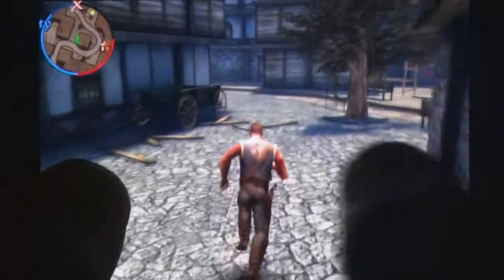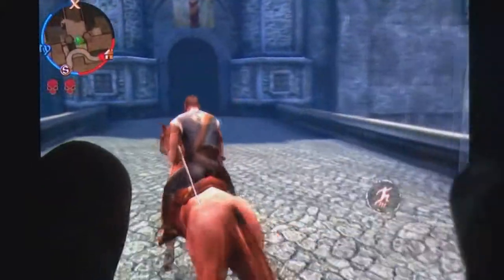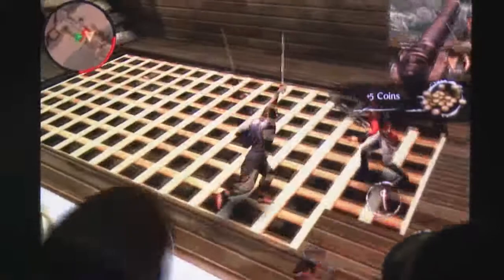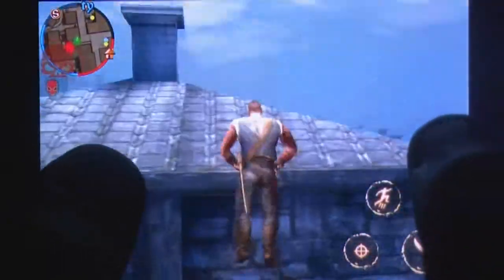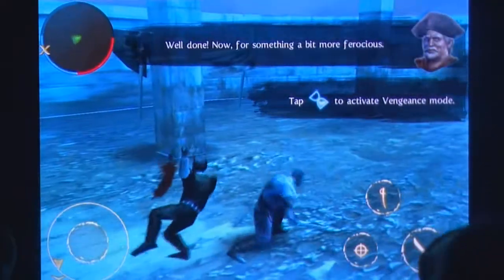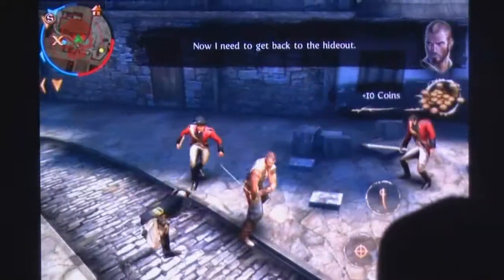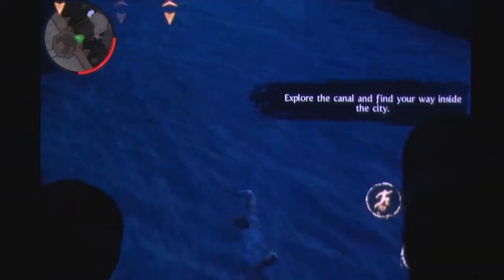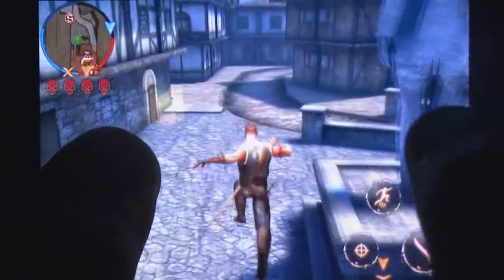BackStab Review - PocketGamer.co.uk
Video review of BackStab by Gameloft